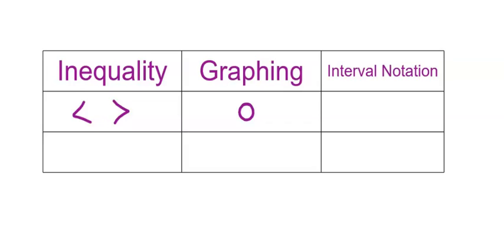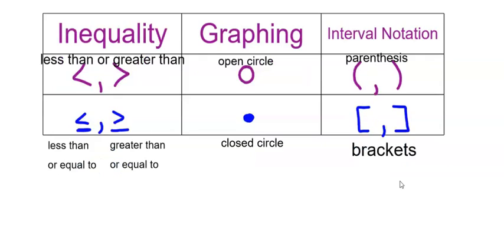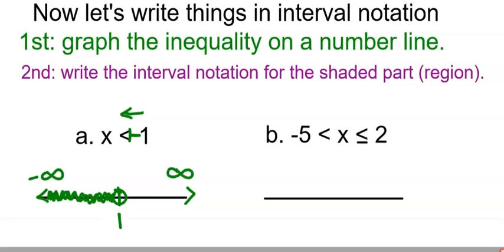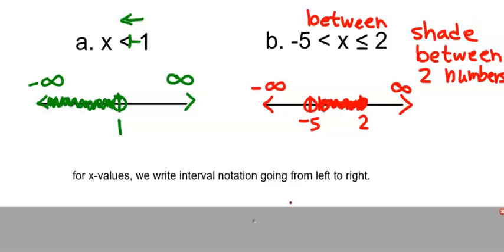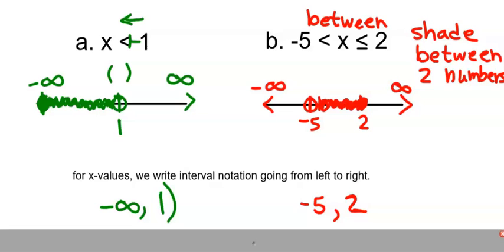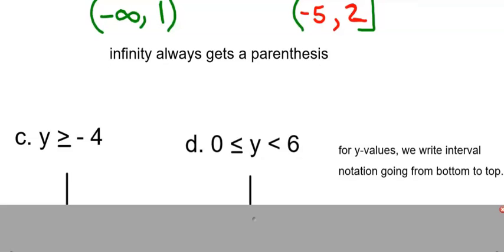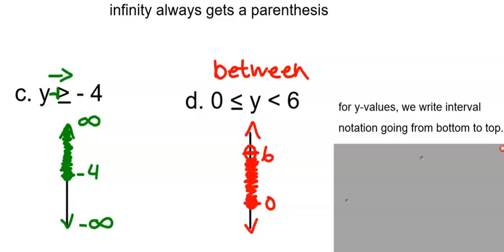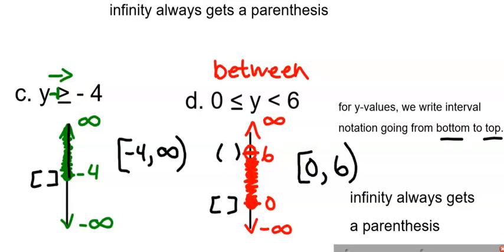Interval Notation Review Part 2